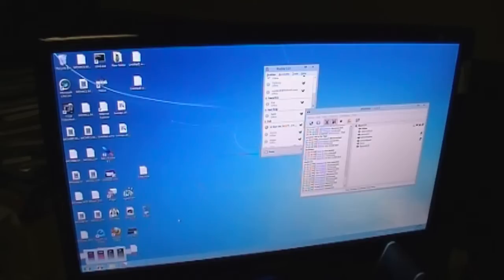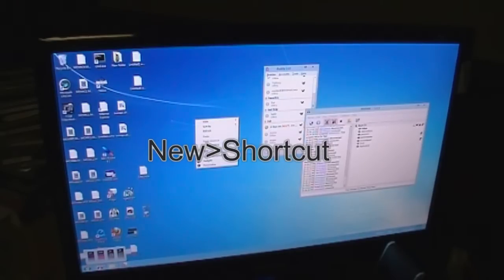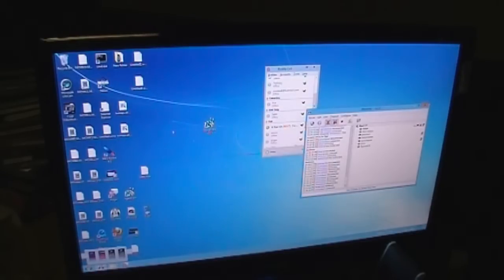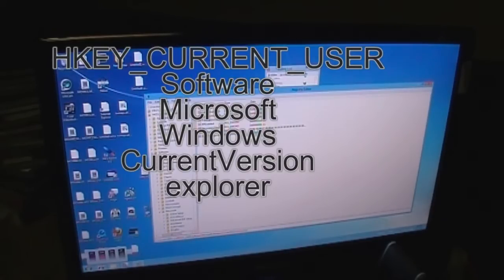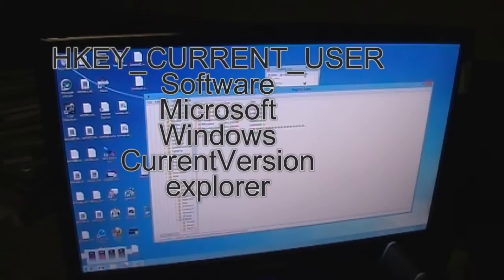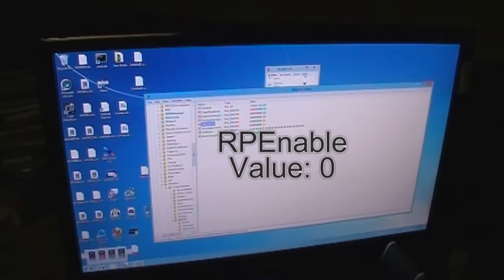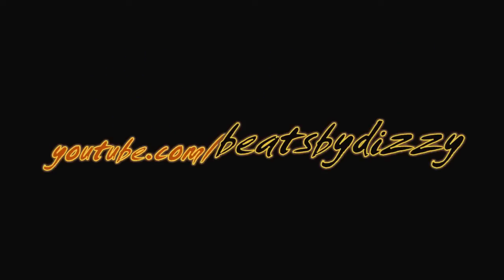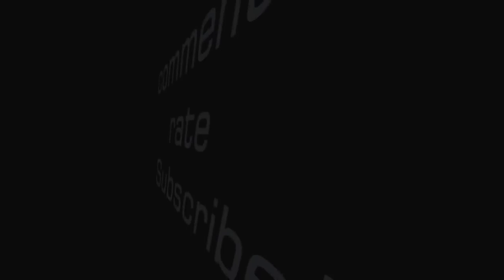How To Disable The Metro UI On Windows 8 [HD]